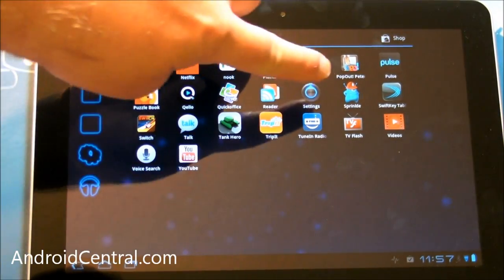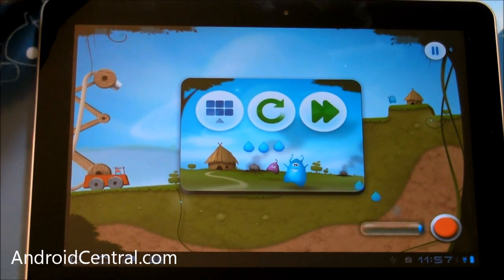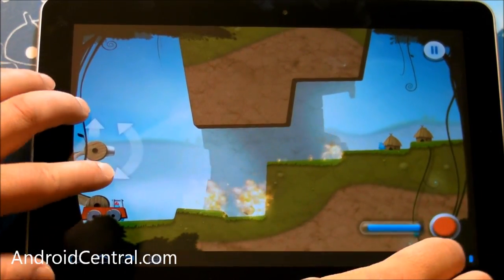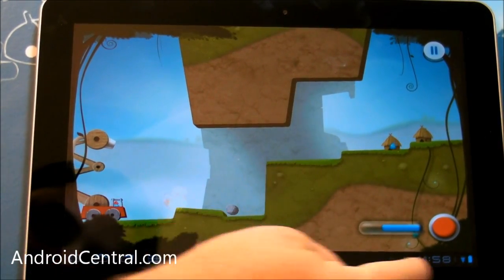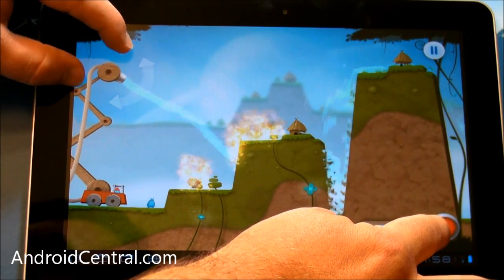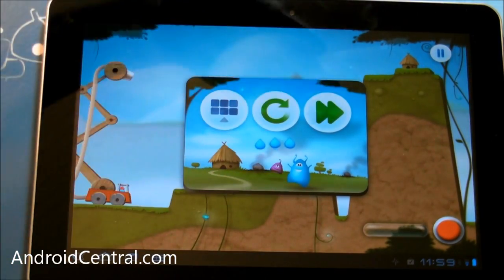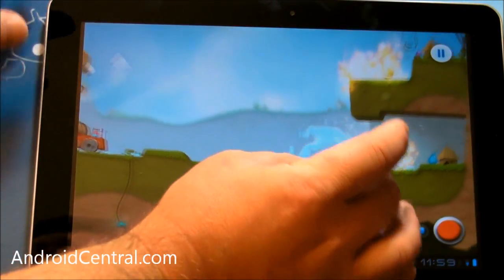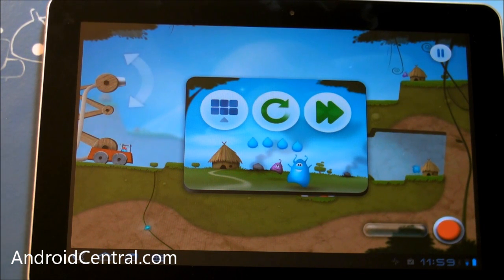Sprinkle for Android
Phil takes a look at Sprinkle for Android.